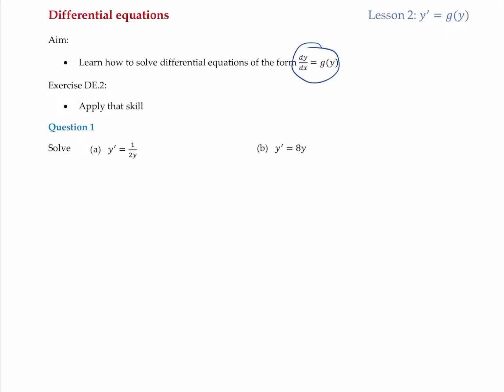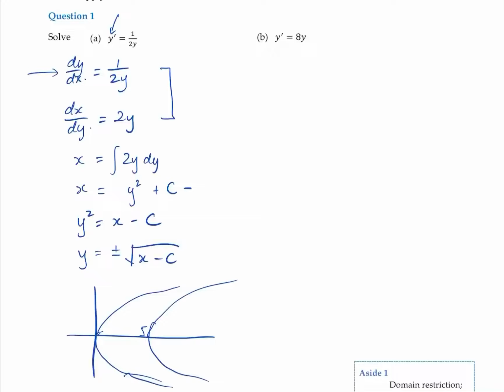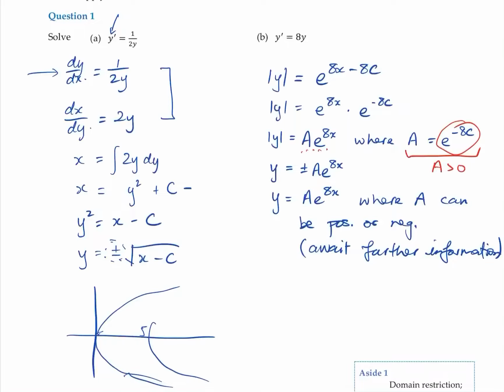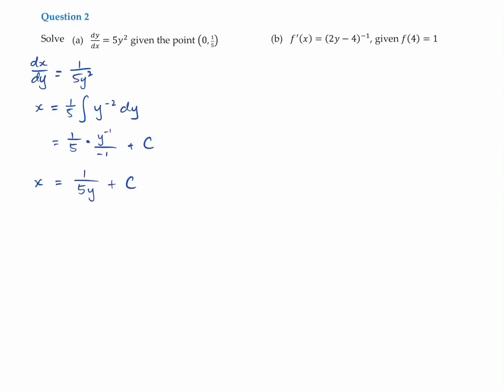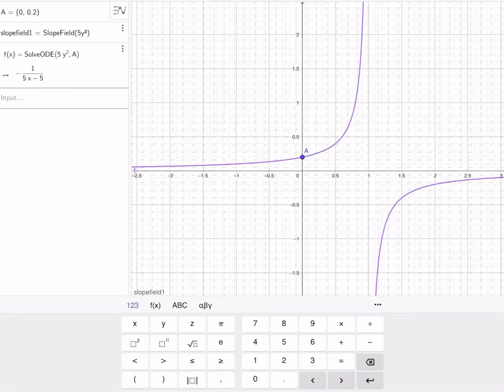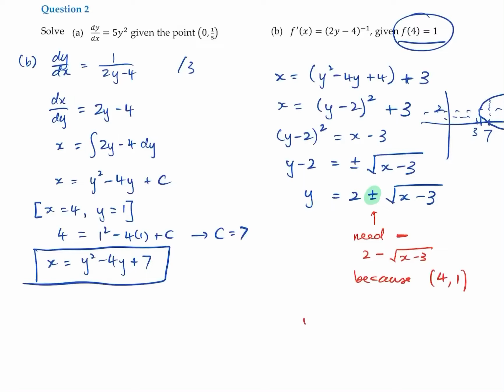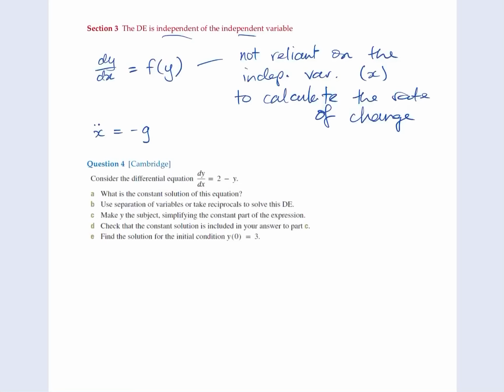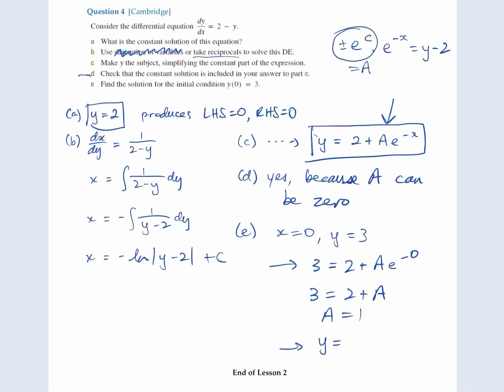12MX1 DE Lesson 2